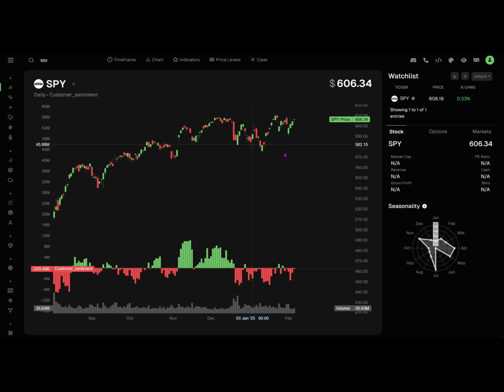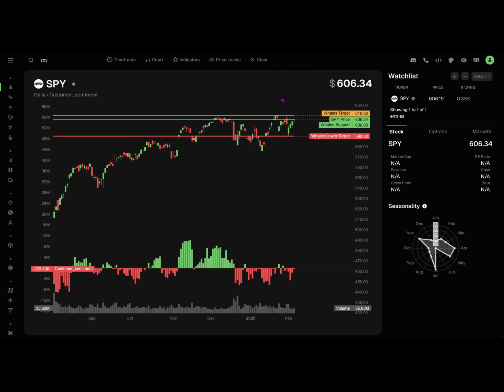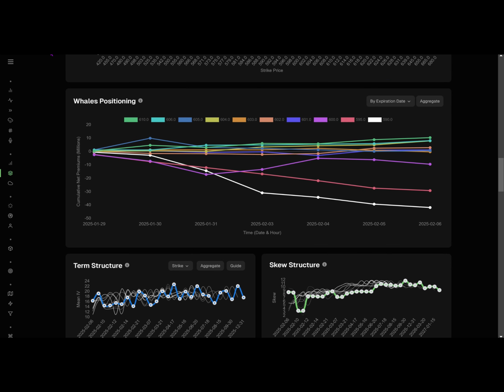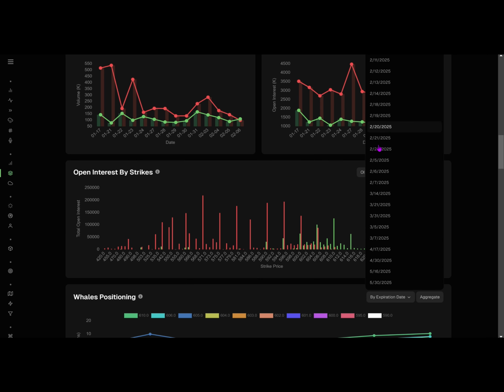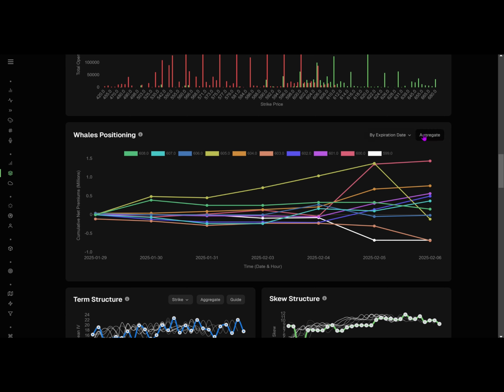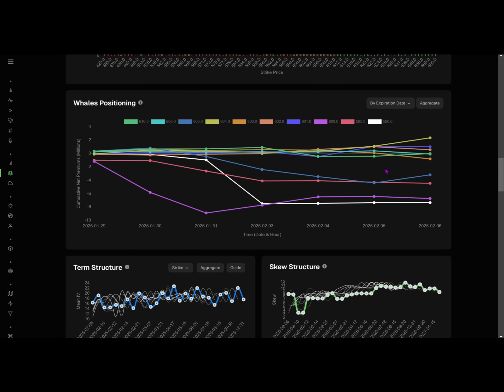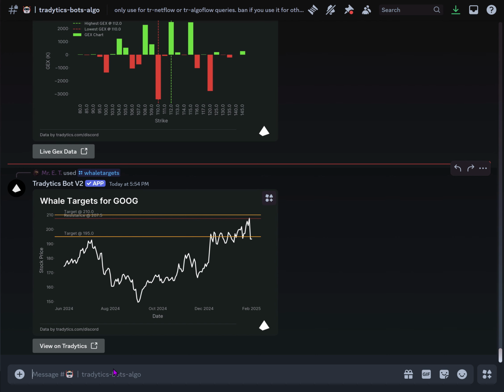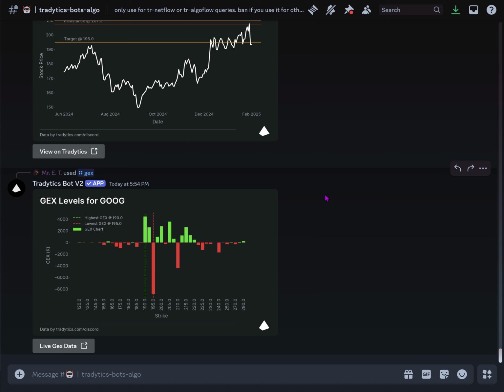A quick guide to understanding Whale Targets!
We get so many questions every day on whale targets so we though it was time to get out a quick video to help everyone understand where they come from. Most importantly we give a quick example of how to drill down and use them to day-trade $SPY, and also where to find them on the site as well as using discord! A quick suggestion that we didn't mention in the video is it's more simplistic to look at the higher and lower targets that are moving and ignore things in the middle that are sitting static.